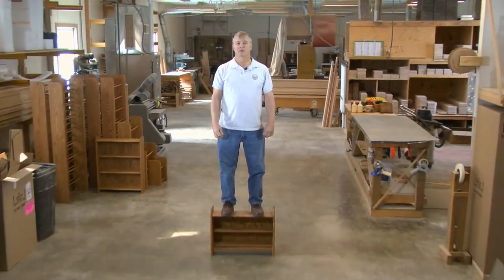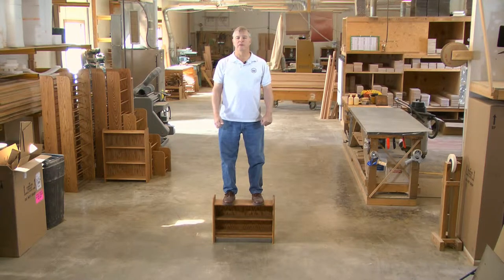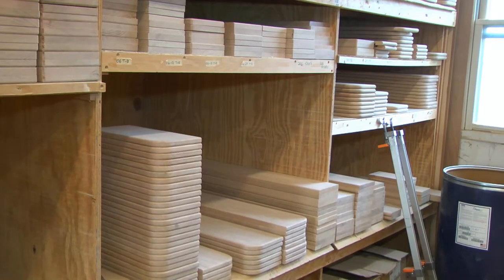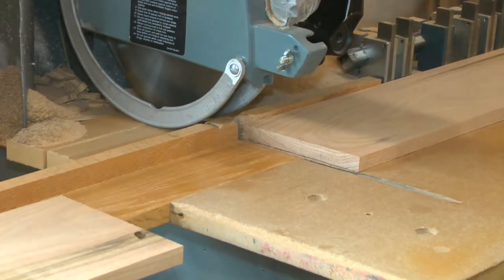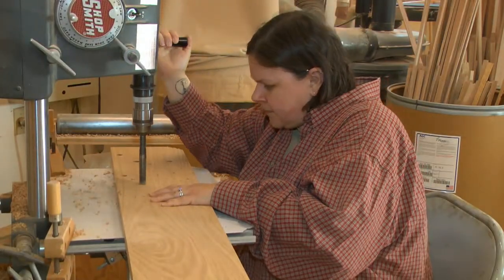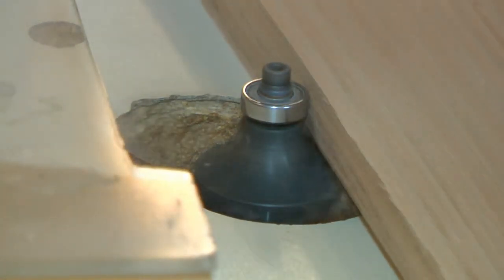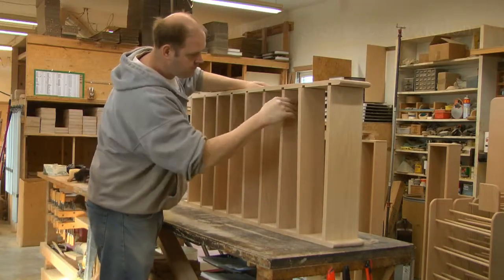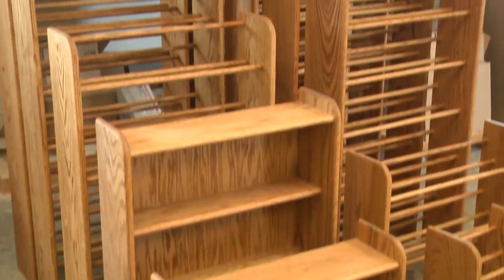HomeandStuff.com and The Wood Shed.mp4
See how The Wood Shed manufactures their lines of solid oak CD, DVD and bookcase storage products. Available through HomeandStuff.com